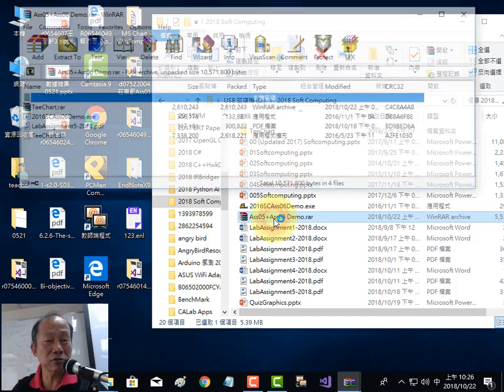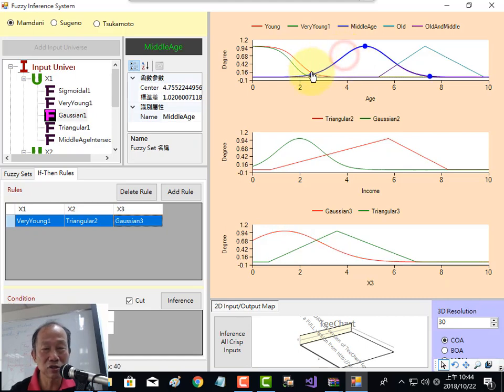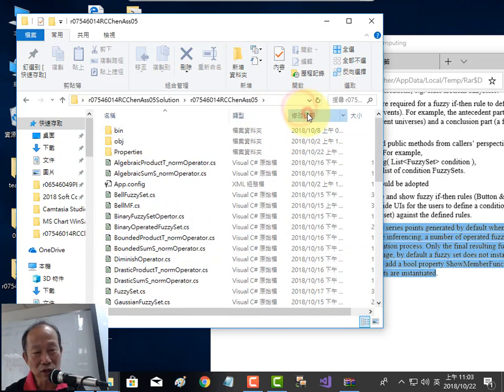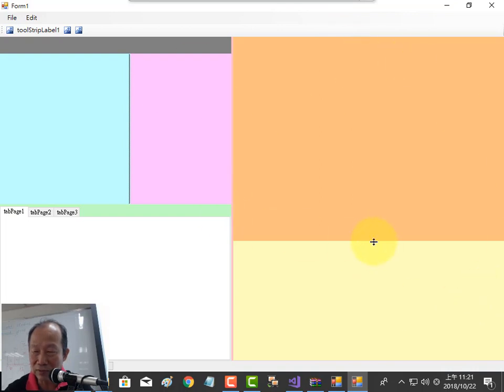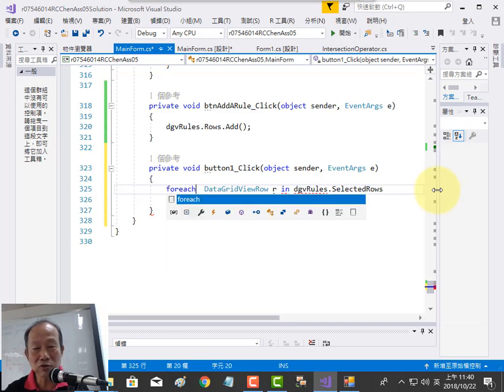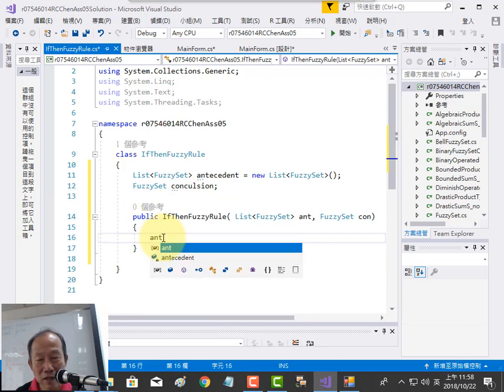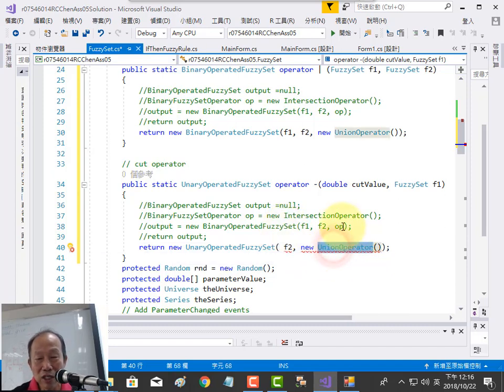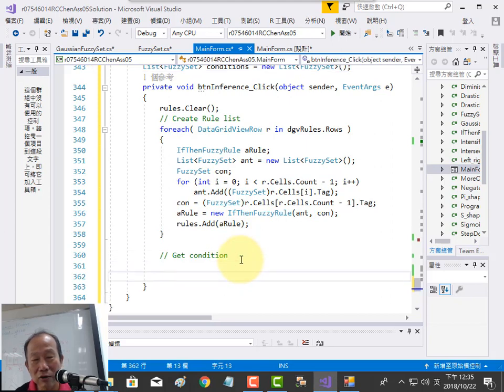SoftComputing20181022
Assignment 05: Add fuzzyIfThenRule and GUI